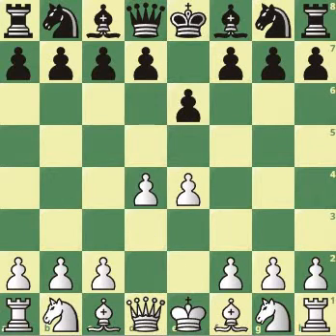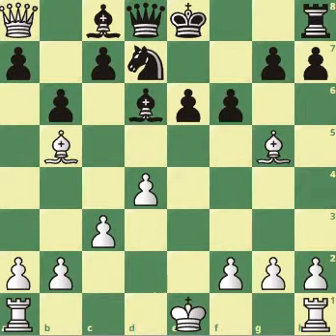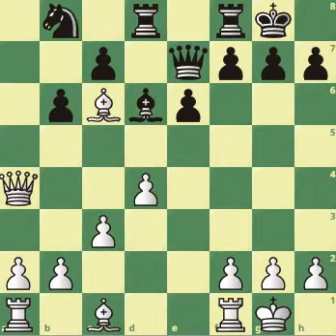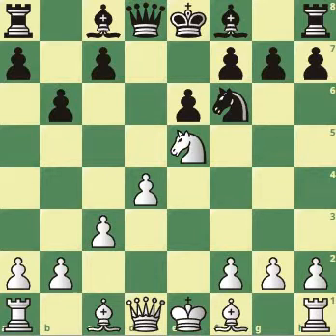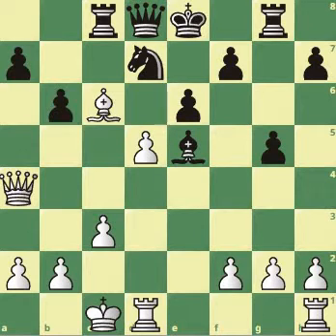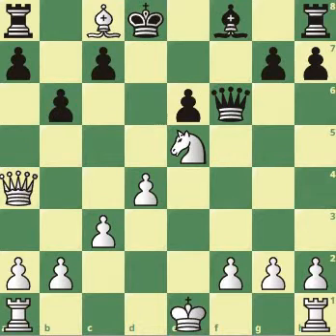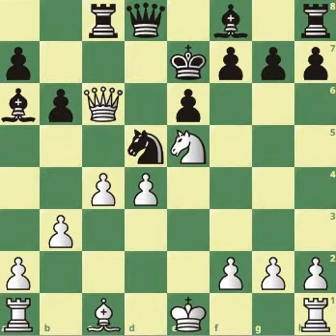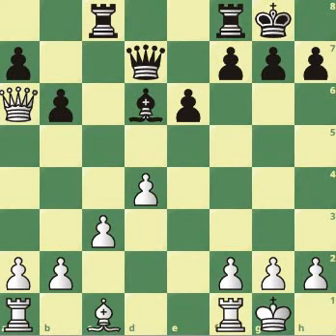How to always destroy the French Rubinstein Defence. (part 1) Main line with b6 game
French Defence, the complete manual on all ideas to crash it.